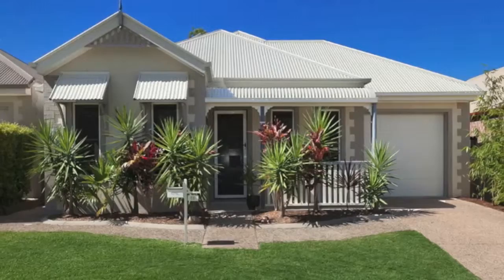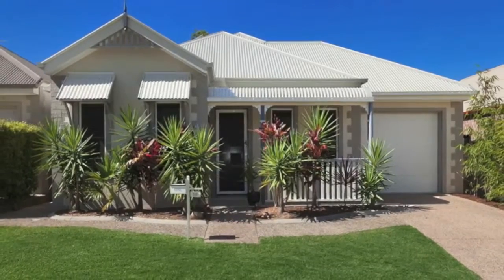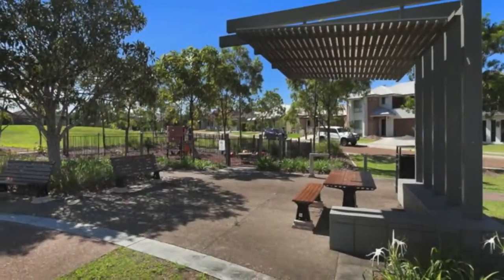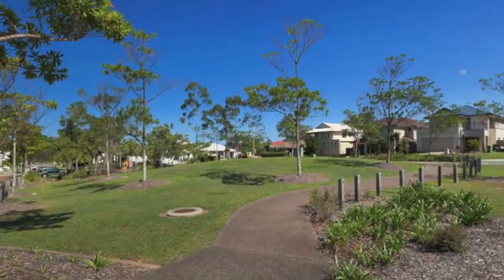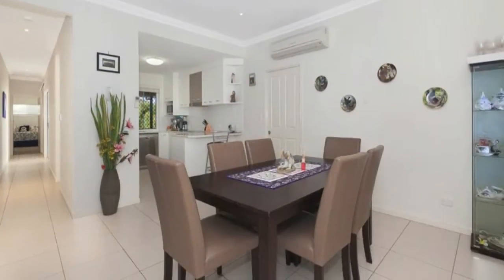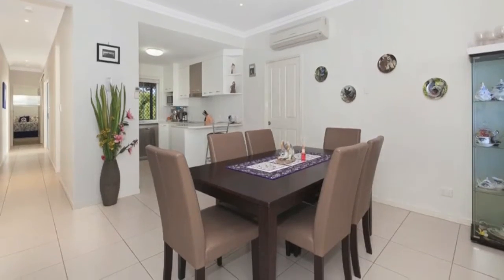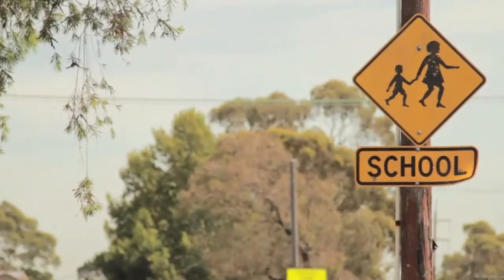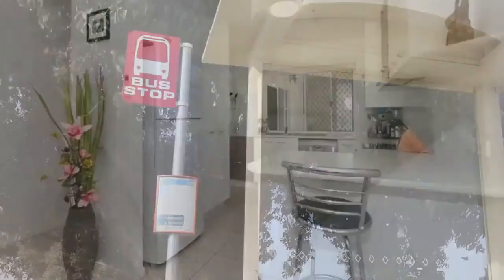Near New Family Cottage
10 Bilby Lane North Lakes

This magnificent home has all the added extras that you won't find in a newly built home. Whether you be starting out or slowing down, here we have a gorgeous 3 bedroom modern cottage overlooking a park and playground. Magnificent elevated ceilings really add to the spaciousness of the home. It has quaint external charm yet completely modern inside. Being close to schools shops and transport, this one is a winner, and won't last long.

Some of the many features include:

A spacious well appointed kitchen.
Meals area.
Formal lounge.
3 spacious built-in bedrooms with ensuite and walk-in-robe to the master.
Two wall mounted outdoor heaters perfect for alfresco dining in the cooler weather.
1.5 kw solar panels with a 3 kw inverter.
Crimsafe and security screens throughout.
Large Alfresco area with stacker doors.
Good size Laundry.
Garden shed.
Rain water tank.
Additional storage in the single lockup garage with internal access.
Fully fenced 325 sqm block with a low maintenance yard.
Fully rendered house with termimesh termite protection.